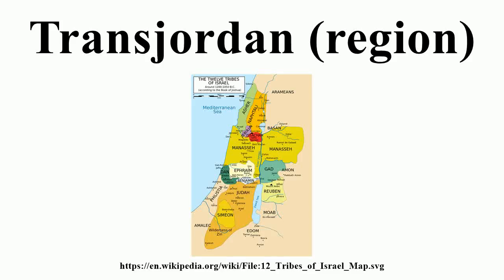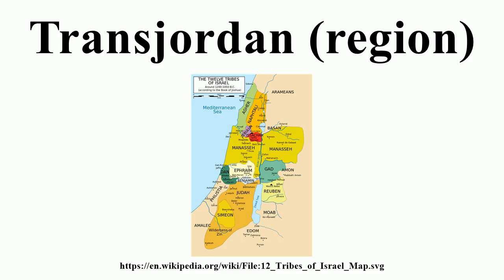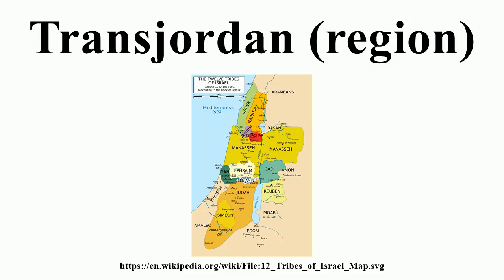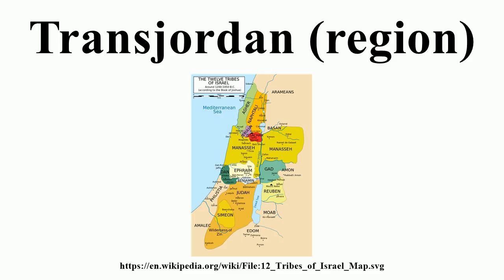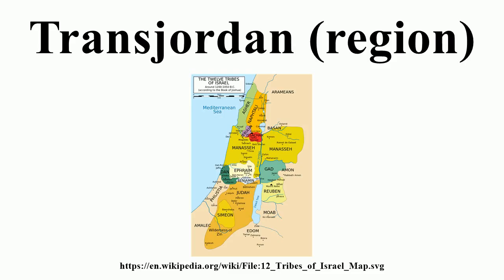Transjordan (region)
Image-Copyright-Info
Author-Info:   12 tribus de Israel.svg: Translated by Kordas 12 staemme israels heb.svg: by user:יוסי 12 staemme israels.png: by user:Janz derivative work: Richardprins (talk)

Image-Copyright-Info